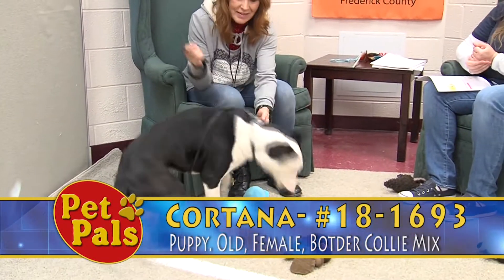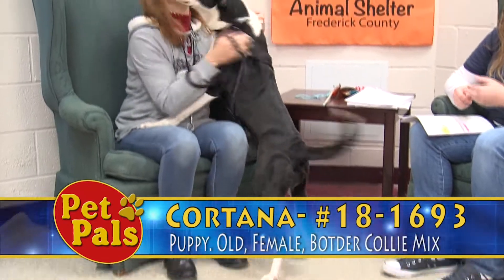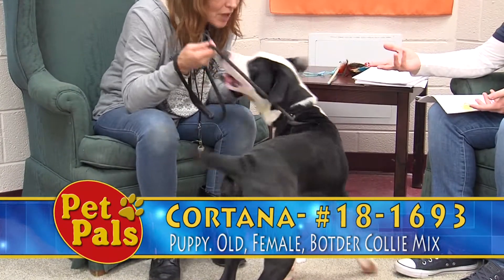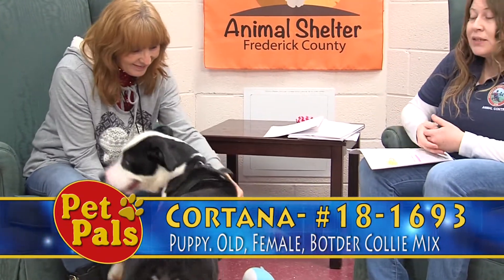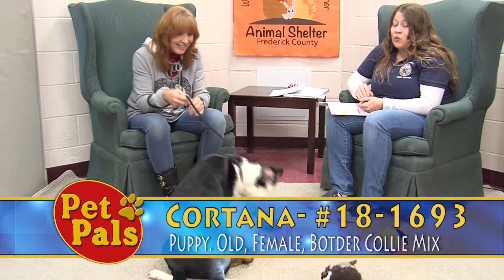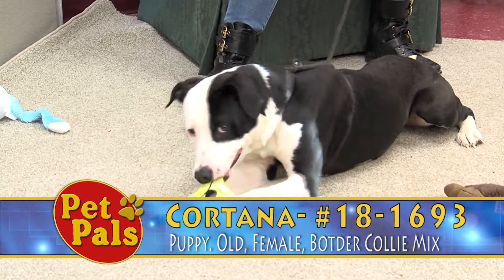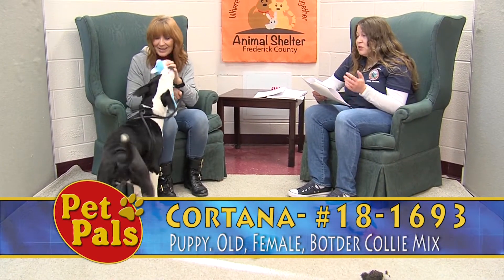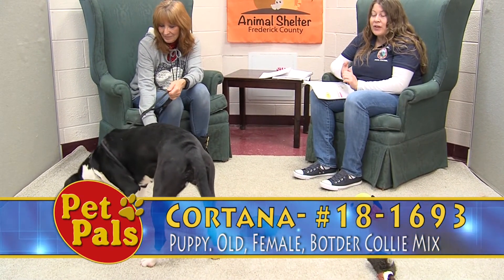Cortana - 181693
Meet Cortana, a Border Collie / Mix, Age: 10m, Gender: Female, Color: Black / White

**PUPPY PROCESS